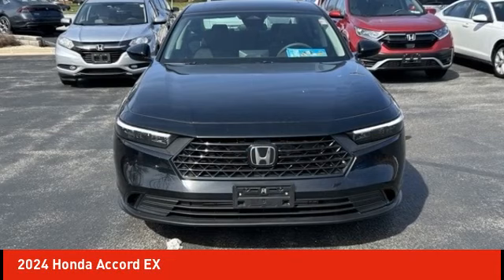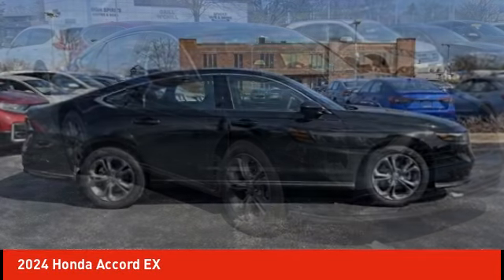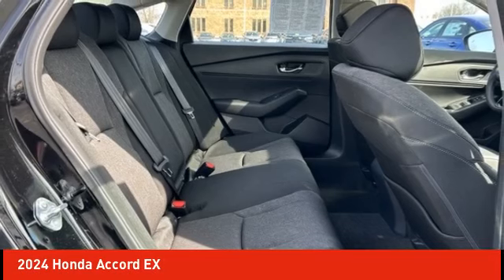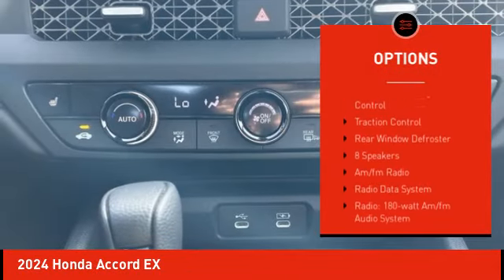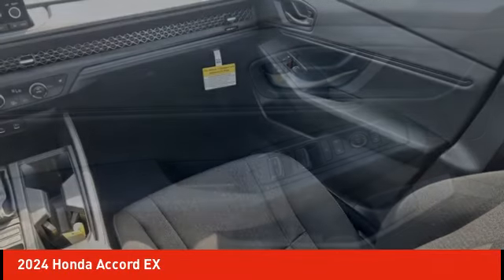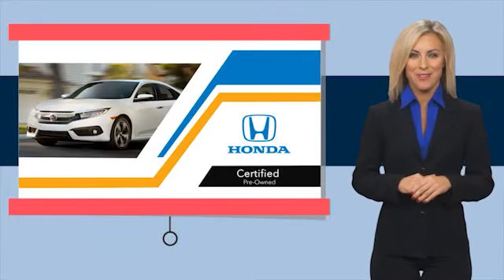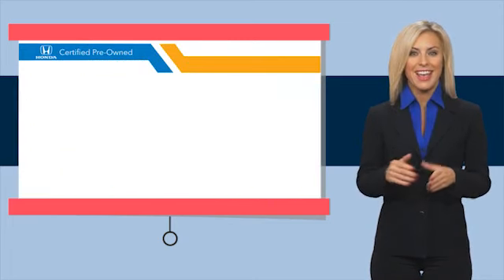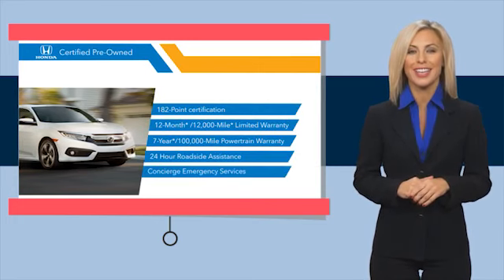2024 Honda Accord Schlossmann Honda City Inventory 41746CC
2024 Honda Accord EX

3450 South 108th St.